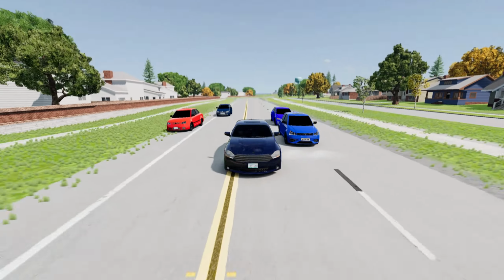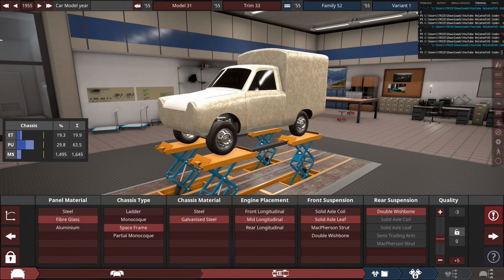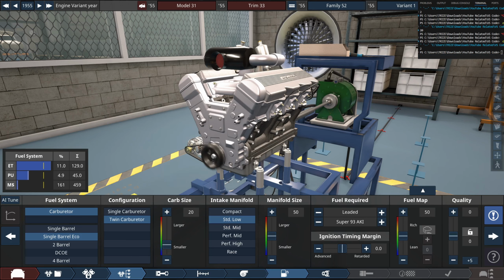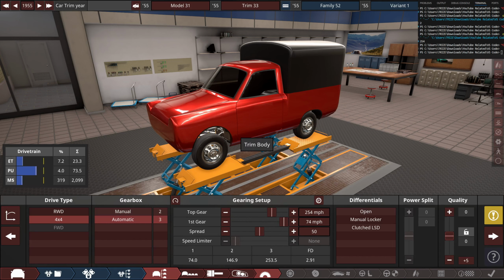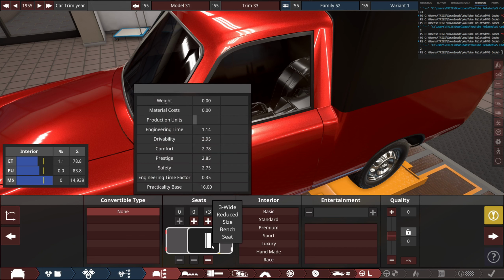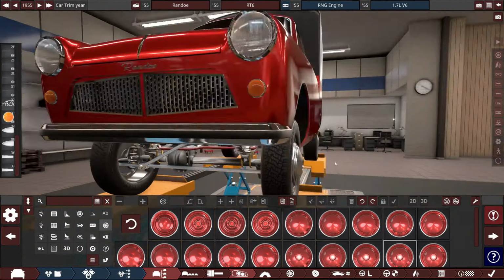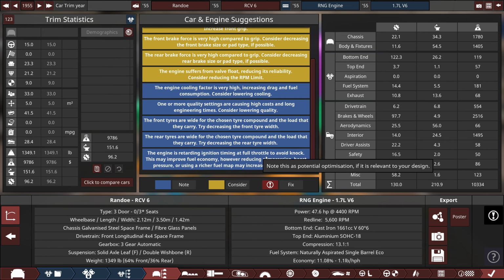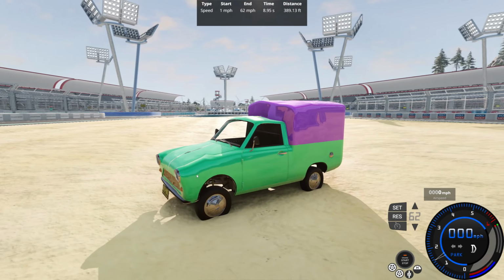I've Randomly Generated a Car Using Python! | Automation Game & BeamNG.drive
I've considered about making another randomly generated car after using Grok AI a few months ago. Rather than using another AI chatbot, I coded a series of Python random number generators to generate me a random car. I will use these programs to randomly generate a car body, engine, and trim. Then, I'll drive the car in BeamNG to see how good this RNG car is.

PC Specs:

CPU: AMD Ryzen 9 7950X (16C/32T @ 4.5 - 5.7 GHz)
GPU: GIGABYTE RTX 3060 Ti GAMING OC 8G
SSD: ADATA Ultimate SU800 1TB
HDD: Toshiba X300 4TB 7200 RPM
RAM: G.Skill Flare X5 Series (64 GB @ 6000 MHz DDR5)

OTHER:
Social Media Animations & End Screen Graphics by CreatorSet
Timestamps:

AUTOMATION
0:00 Intro
0:20 Generating Year & Car Body
2:32 Chassis Build
3:52 Engine Build
12:43 Dyno Pull Test
13:02 Vehicle Trim Build
22:19 Car Design Timelapse
24:36 Generating a Random Color
26:24 Car Design Overview
BEAMNG.DRIVE
26:50 Time Trial Overview (Italy: Norte Street Circuit)
27:33 Time Trial Run
30:55 Car Jump Arena 2023 (PAID MOD VERSION)
32:32 Conclusion